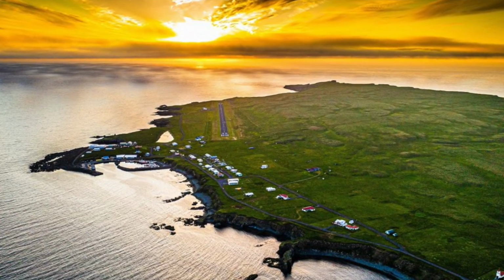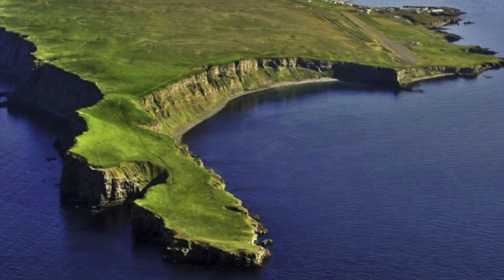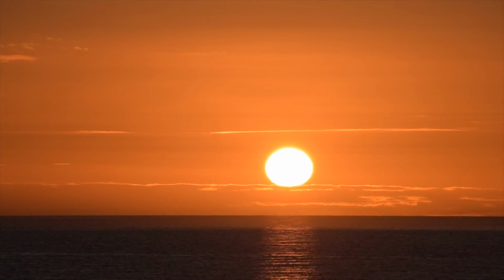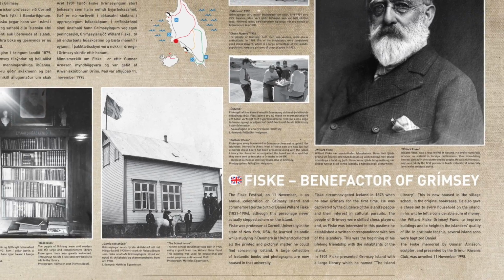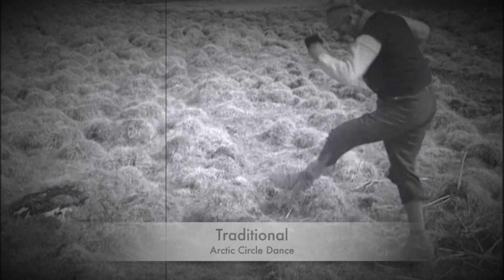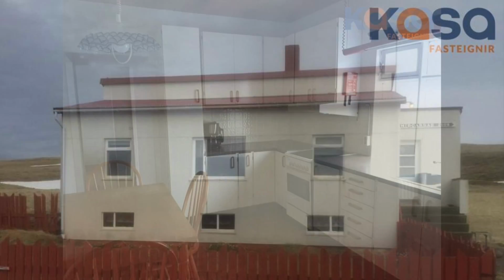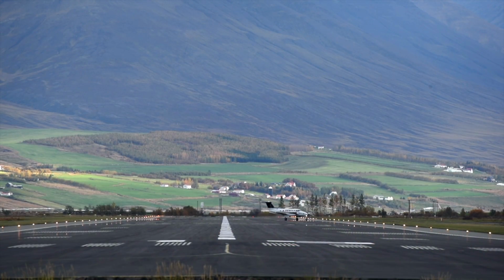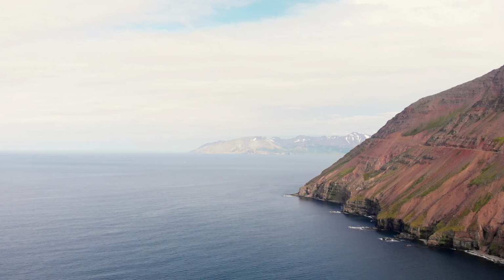Do You Want To Buy a House on the Arctic Circle - The Island Grímsey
Now is your chance to buy a house on the Arctic Circle and live amongst million seabirds and 60 other residents on the island Grimsey by Iceland's North Coast. This is also a brief history lesson from the rural and very different Icelandic town, town like no other...

Channel support:
Channel support is highly appreciated to help me with travel expenses while going after footage for the channel.

My Music & Sound Effect source:
Do you like the music  in my videos? Envato is one of my most important tools when it comes to ideas and creative work.

My Pond5 store offers my videoclips and photographs for sale with special emphasis on topics related to geology and volcanology.

I have two Print on Demand stores that i'm developing little by little  from the spirit of the channel and inspiration from Icelandic nature.
My Redbubble store is here: gylfigylfa.redbubble.com

With Greetings from Iceland
Gylfi